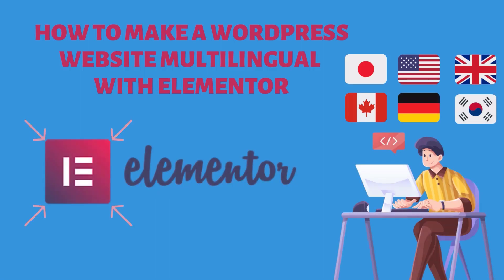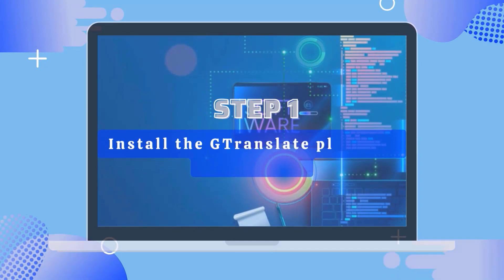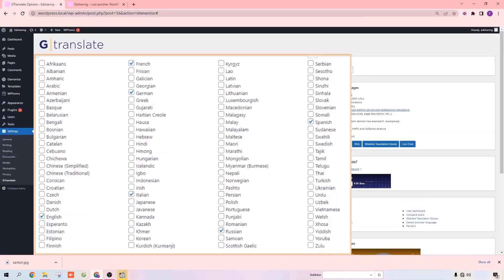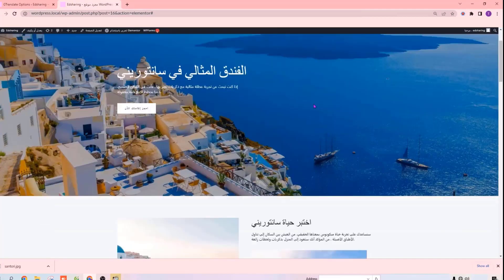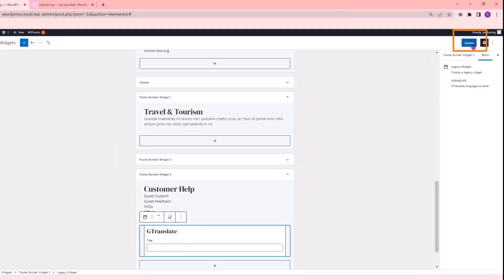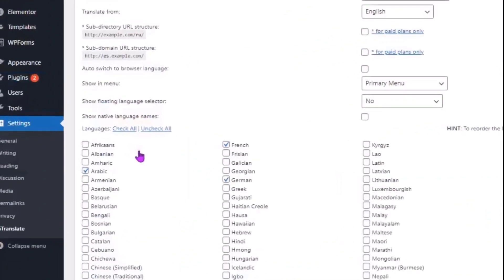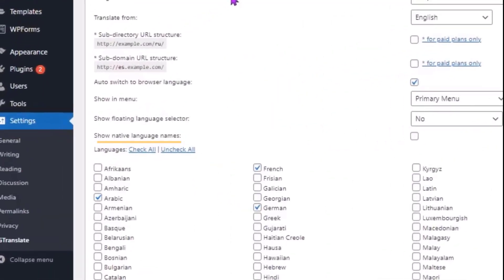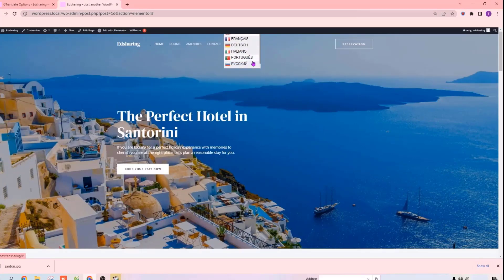How to make a WordPress website multilingual with Elementor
I am very happy to share the knowledge about digital products with you.